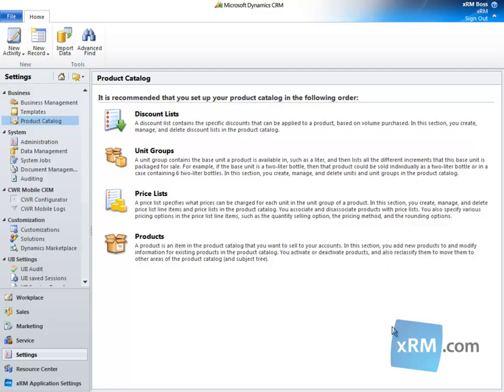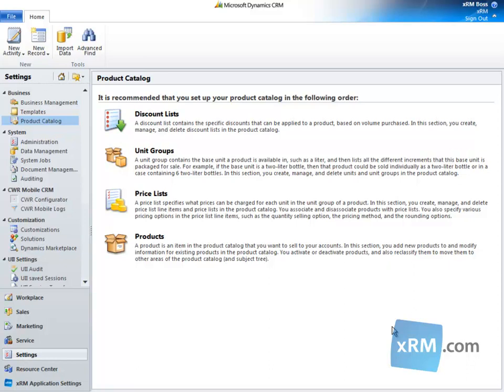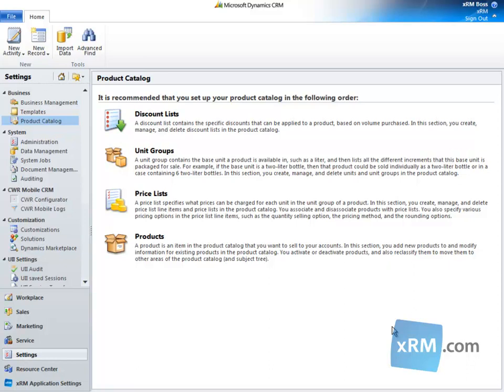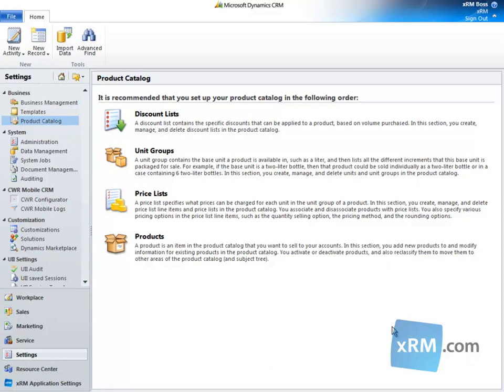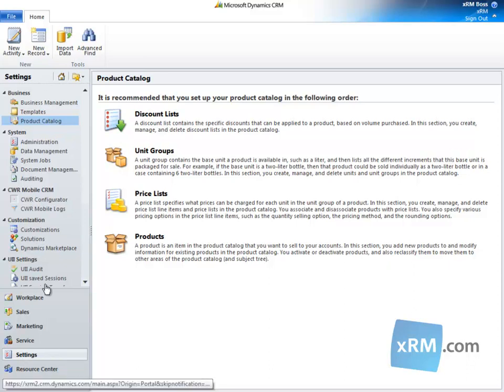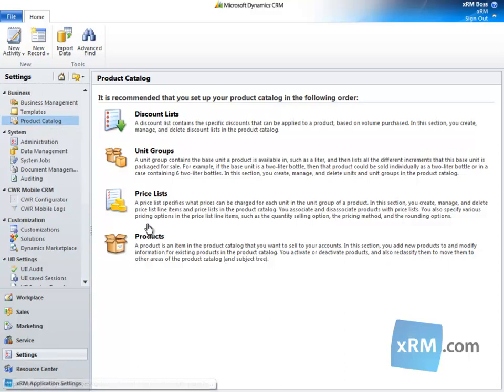Product Catalog Kits sample - Microsoft Dynamics CRM Online - Success Portal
- In CRM Online, Products can be packaged together and sold as Kits. Kits are created from the Product form and require an individual Price List Item. In this tutorial, we create a new Product, convert it to a Kit, and add multiple Products to the Kit.